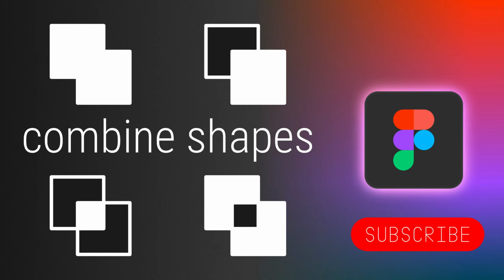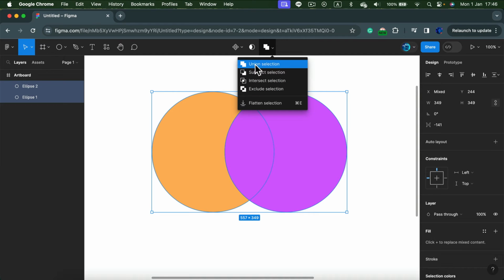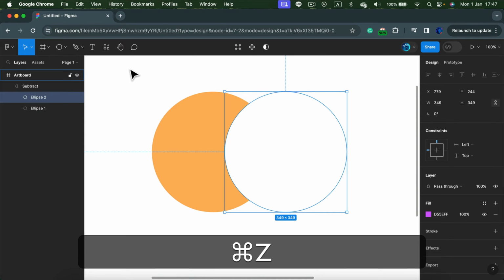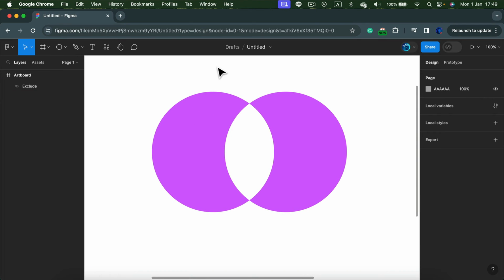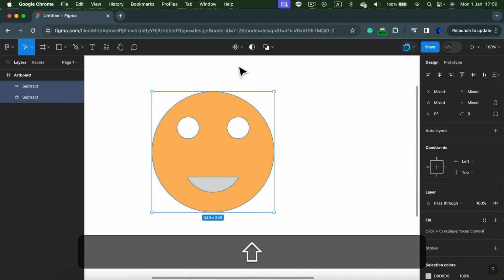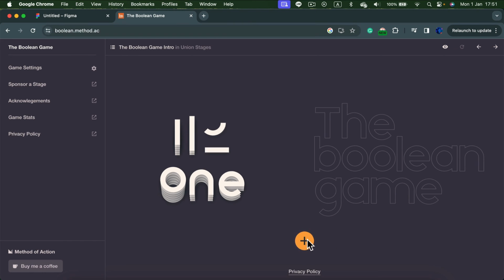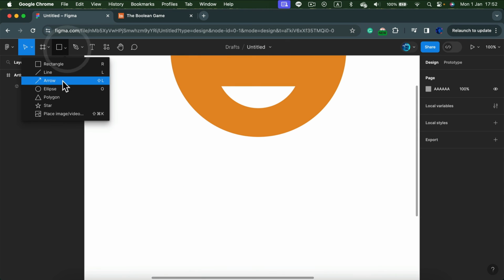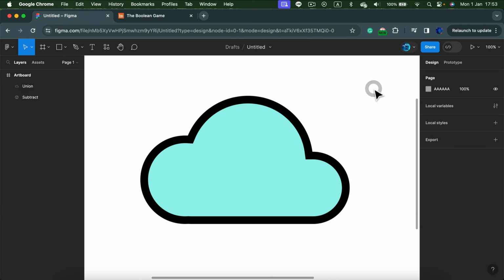How to Combine Shapes in Figma? Boolean Operations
Figma is not just a collaborative interface design tool, it's also a powerful vector graphics editor with pathfinder geometric operations like combining, subtracting, and intersecting shapes to create complex designs.